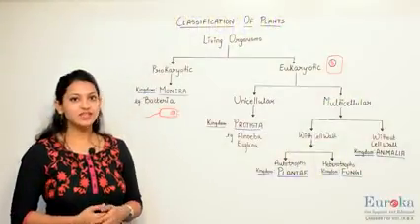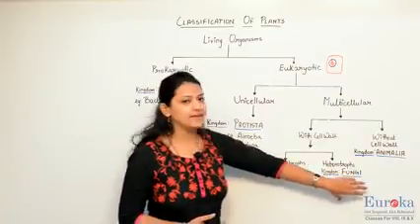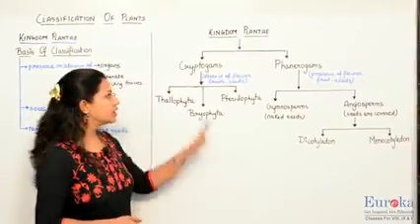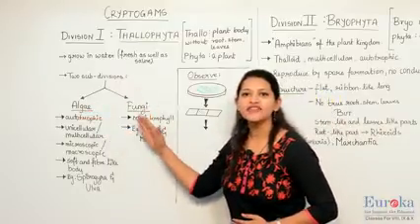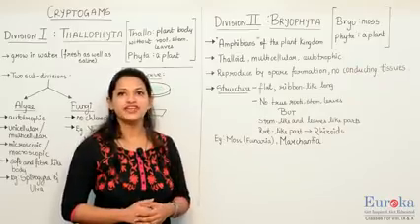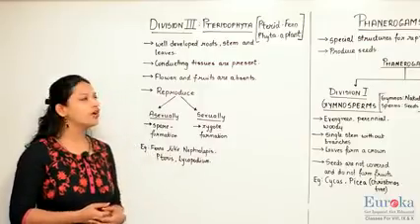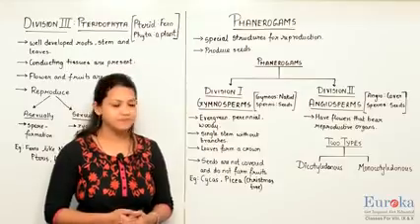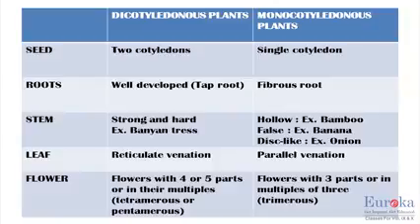Classification of plants